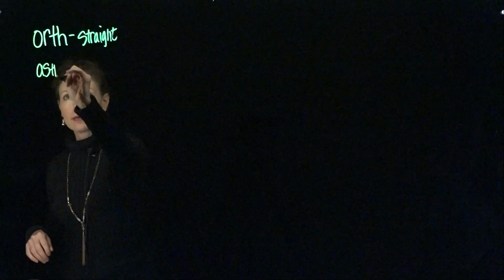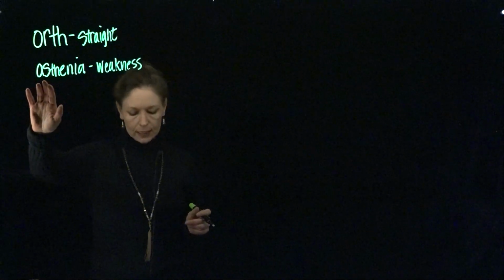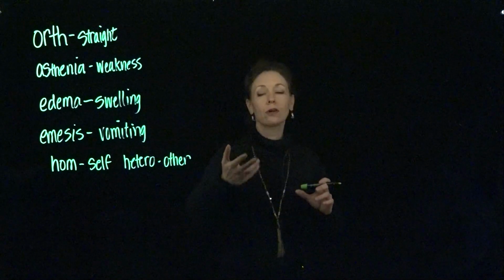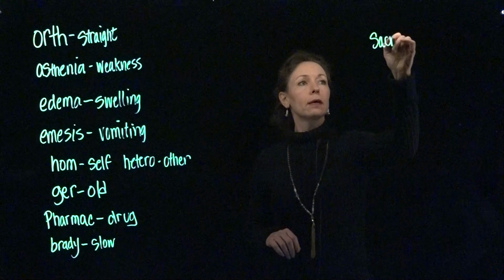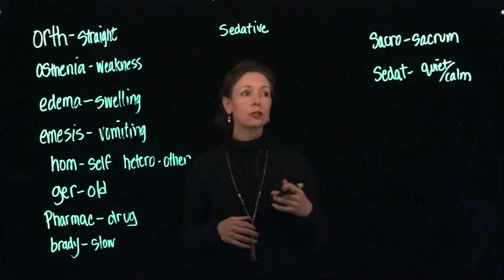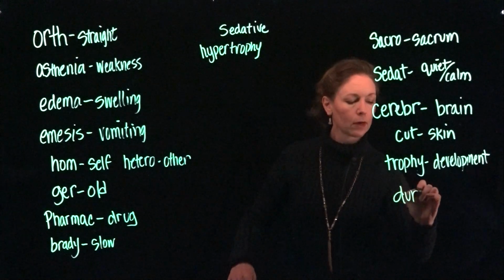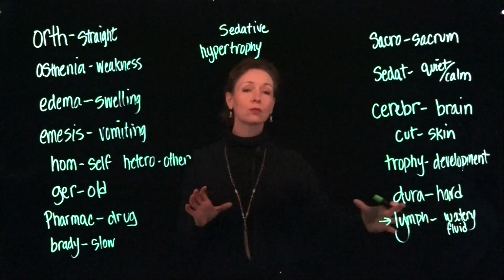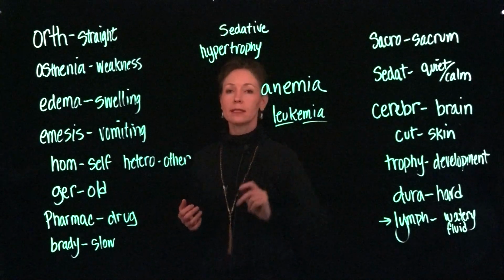Medical Terminology lesson 11